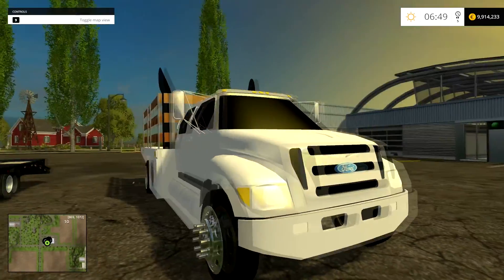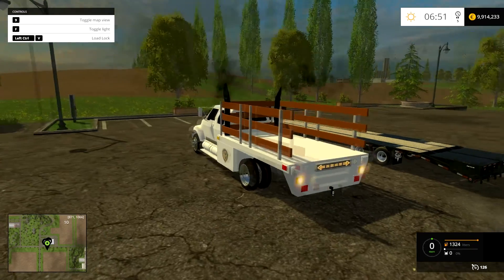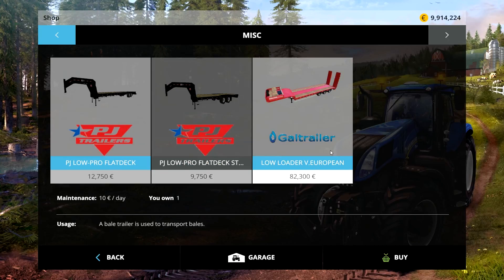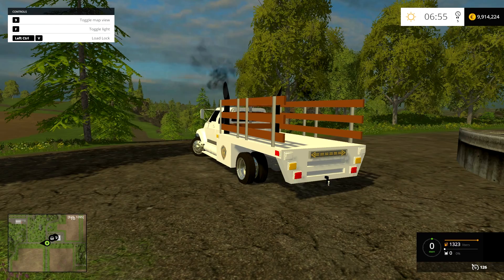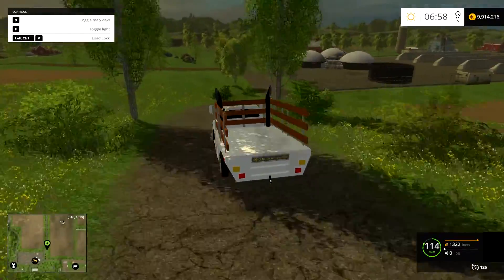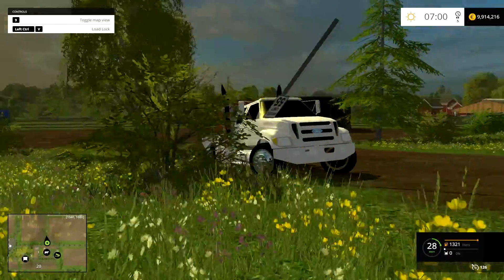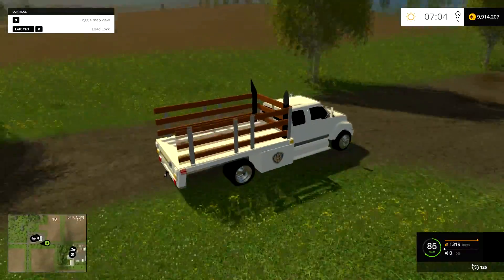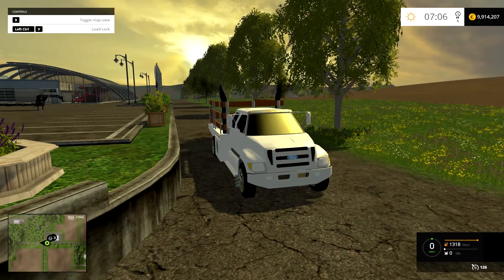Farming Simulator 2015 - Ford Stakebed Hauler Video Ideas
In this video I review a Ford F650 with a stake flatbed rear end. Checkout BNB Modding: bnbmoddingandunkownm.proboards.com